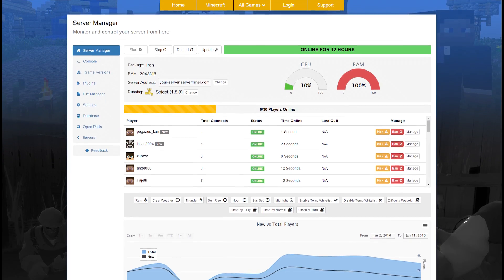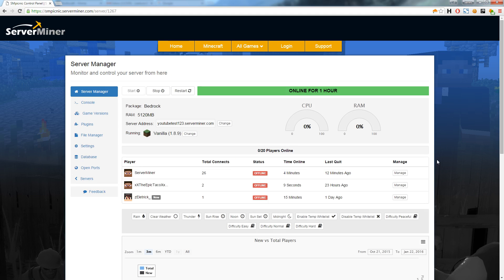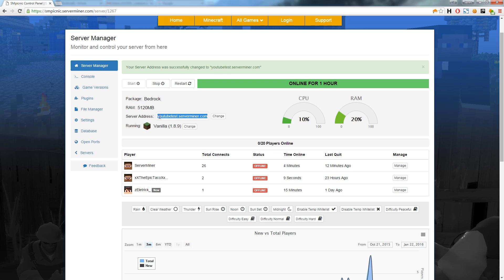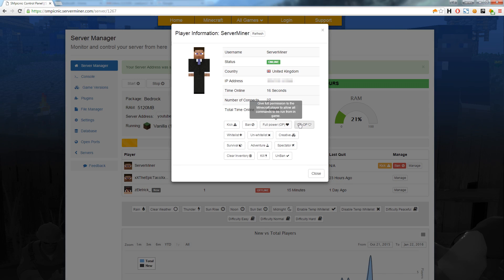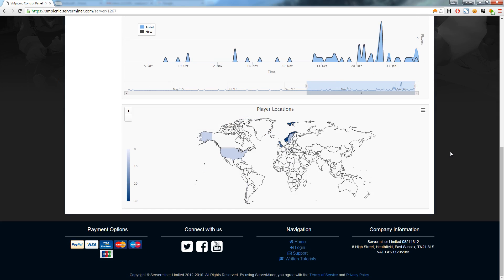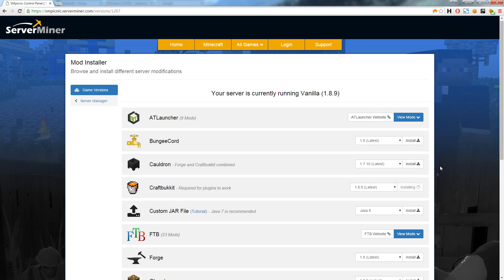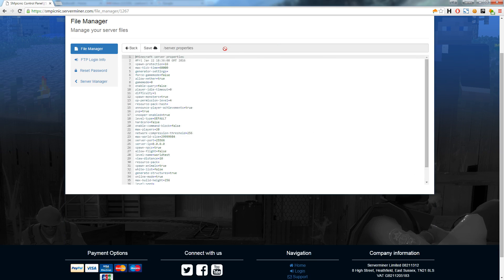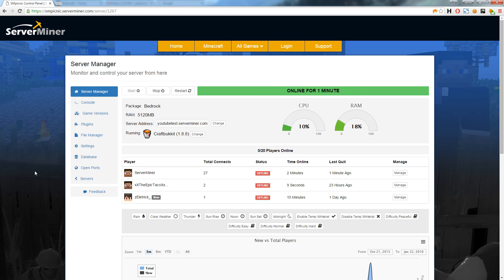The ULTIMATE Way To Control Your Minecraft Server - SMpicnic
ServerMiner is proud to introduce SMpicnic, the ultimate game server control panel. Packed with loads of awesome features, allowing you to take total control of all your game servers!